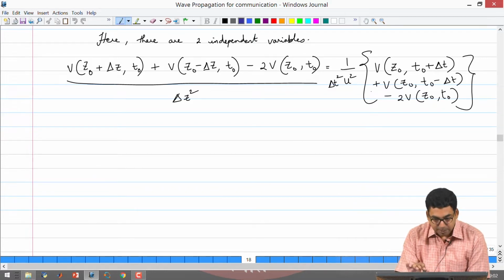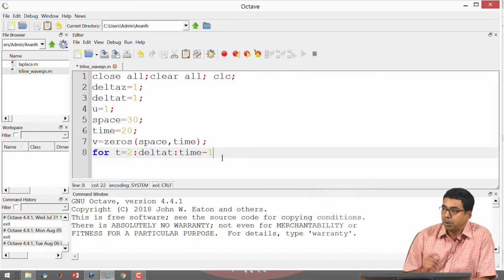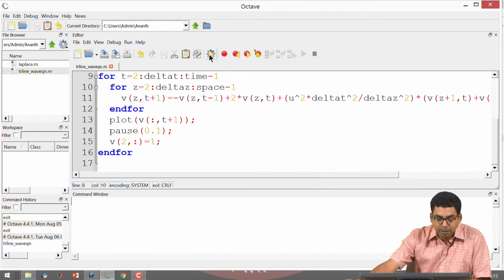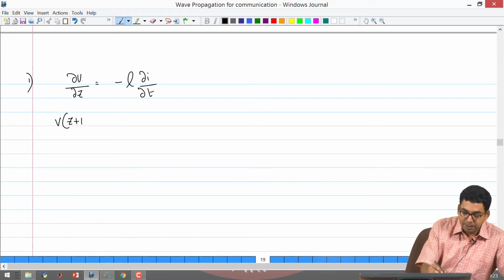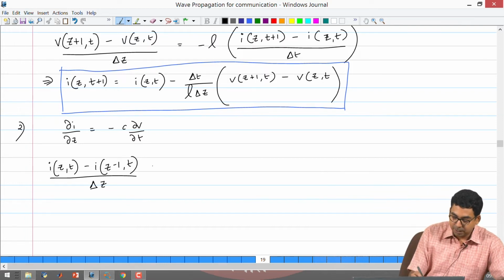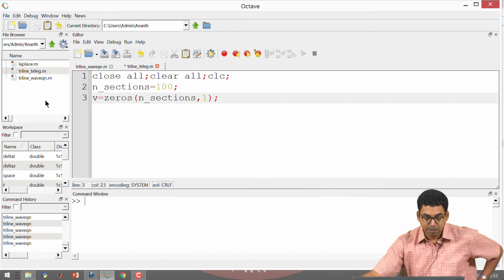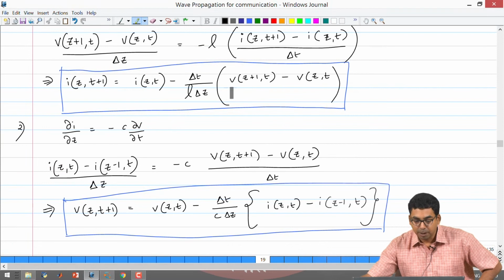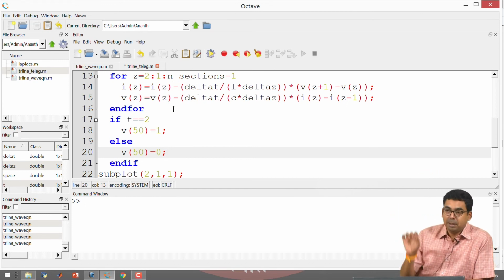Octave simulation of Telegrapher's equation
Octave simulator, Telegrapher's equation